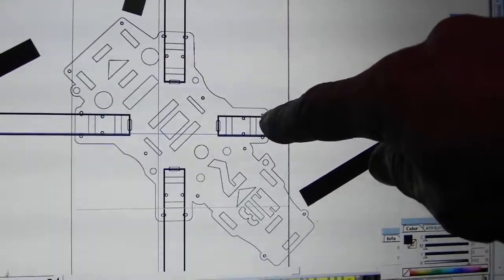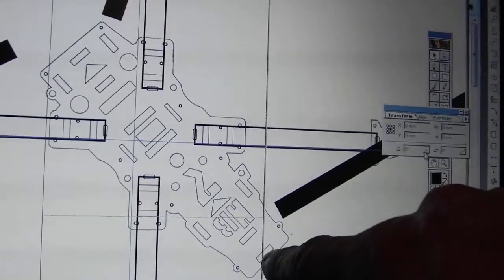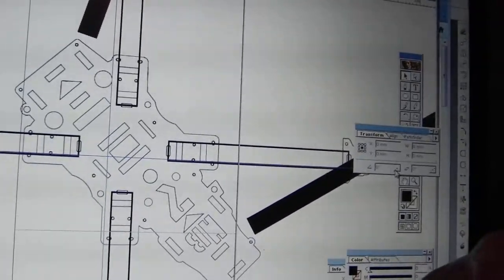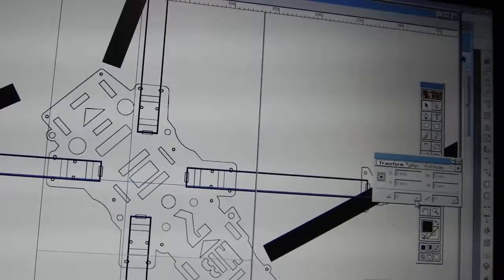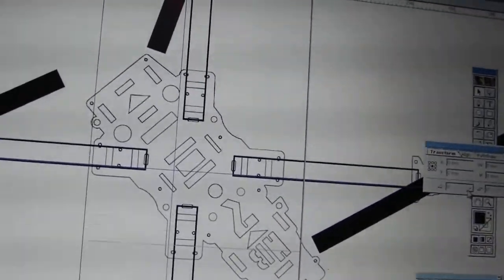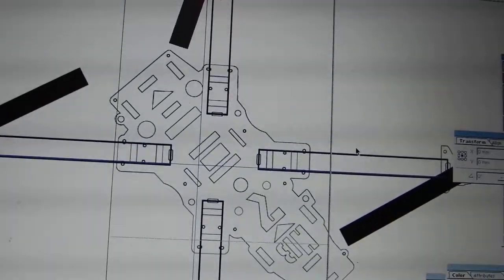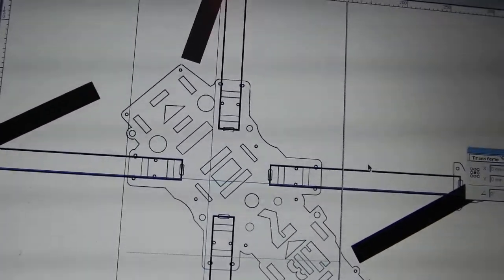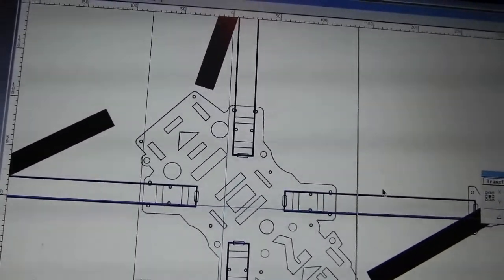HB7 almost ready for fabrication, limited sneek peek for subs.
It takes DJI arms as well as a back-up. ;o)
UPDATE! Found G10 local in 4'x3' sheets. The arm mount/spacers weigh 5grams each in Lexan (absorbs shock and 6 grams in aluminum.
 I really want to cut some 18 gauge diamond plate bodies eventually. LOL! Perhaps the first tester will be all Lexan polycarbonate, for that I just have to go get .250 Lexan and hit the bus as the BSA has retired for the summer until a top end inspection is done. :o( It gave me some great rides this summer and I better quit while I am still ahead of the texting, browsing ipud cars tryin to hit me everywhere! Had one guy blow a red light 2 feet in front of my front tire and a guy that crossed the yellow in 3 lane city traffic towards me. FPV flying is much safer in this 30 year bike only licensed rider's mind.